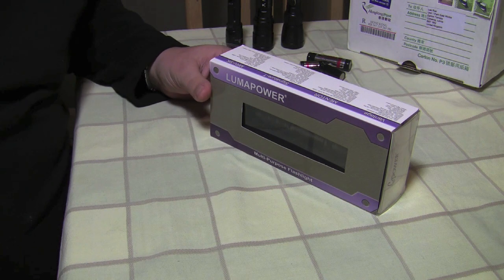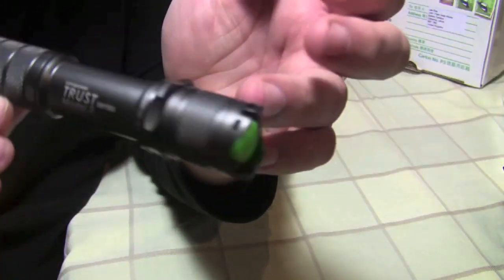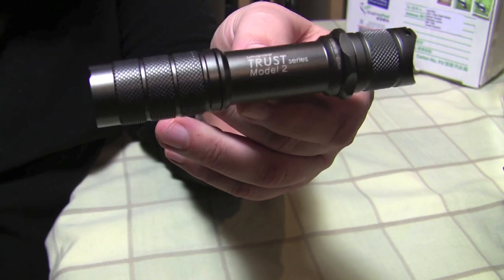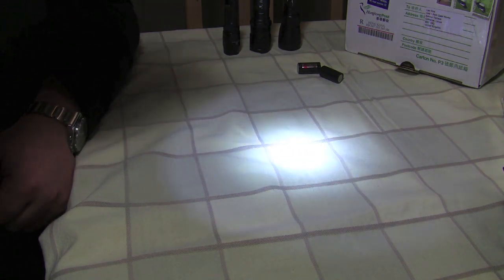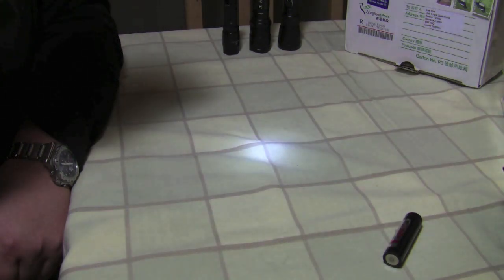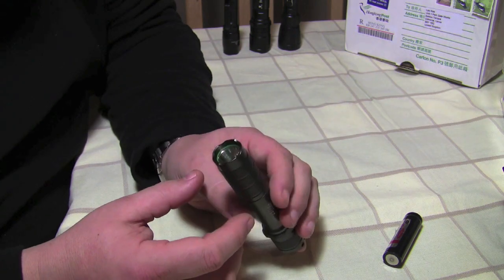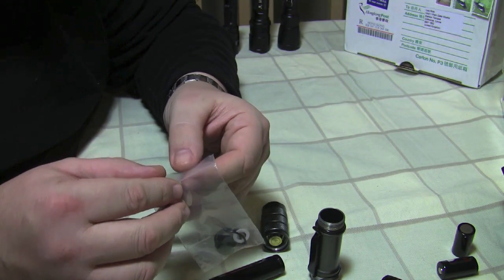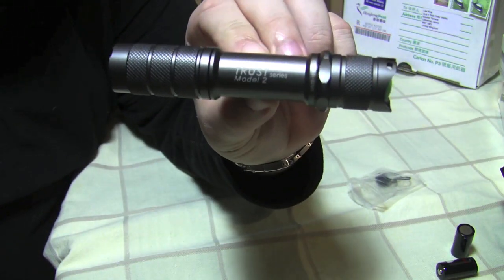Lumapower Trust Model 2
The new Lumapower Trust Model 2 Flashlight, another one of my mini reviews of a great flashlight.